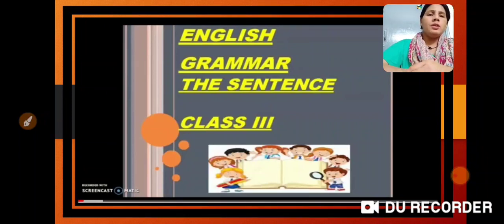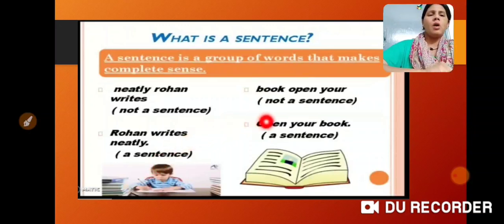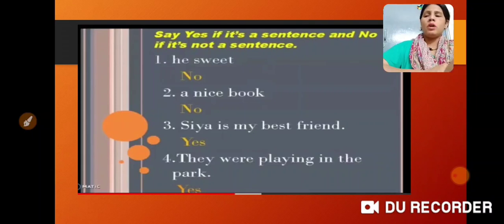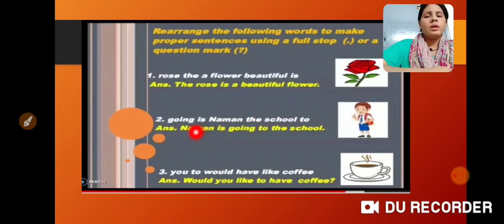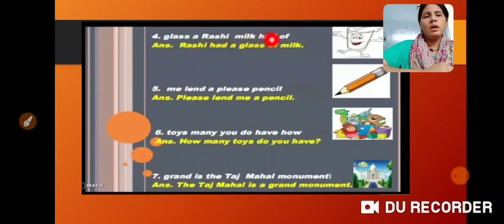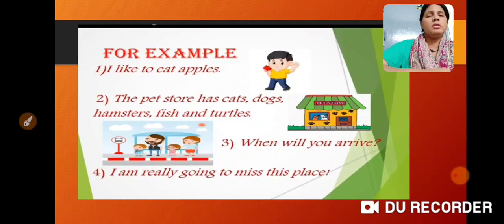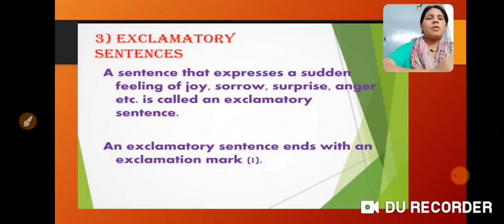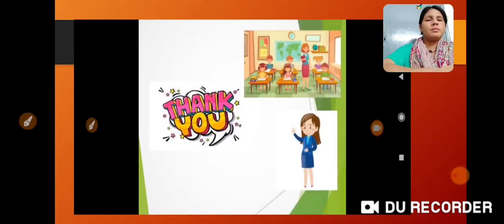6 June 2020